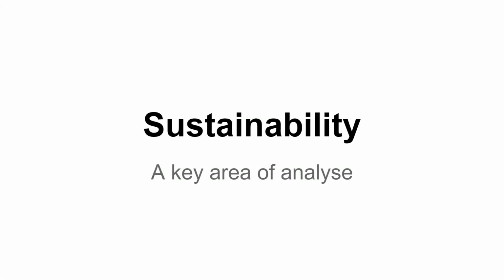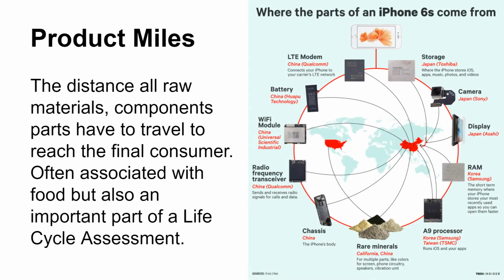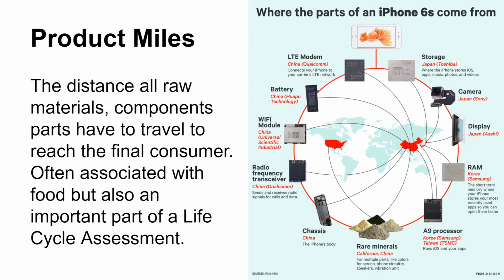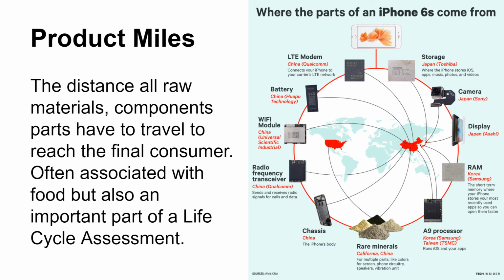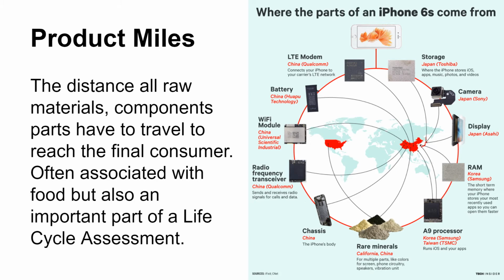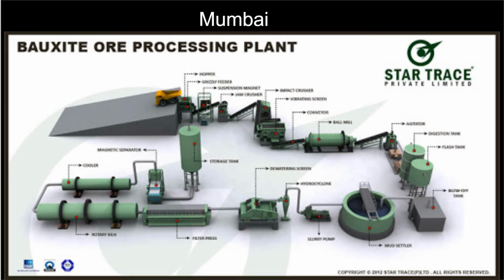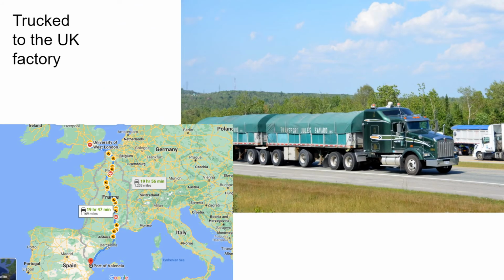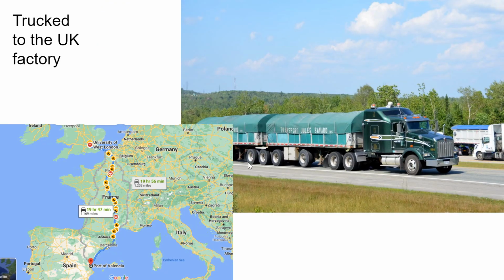Product Miles explanation video